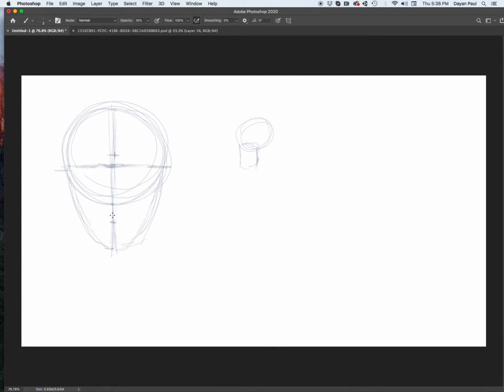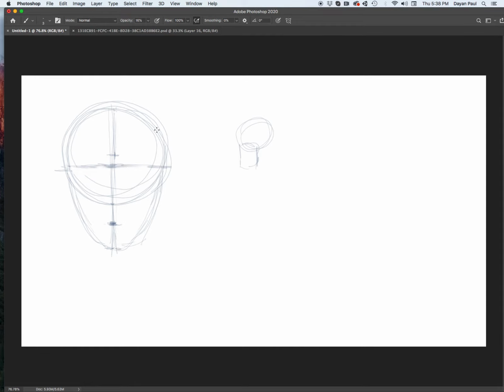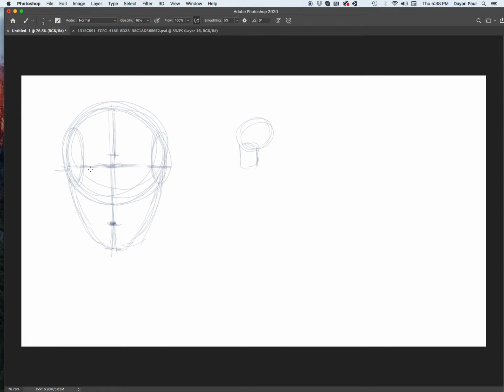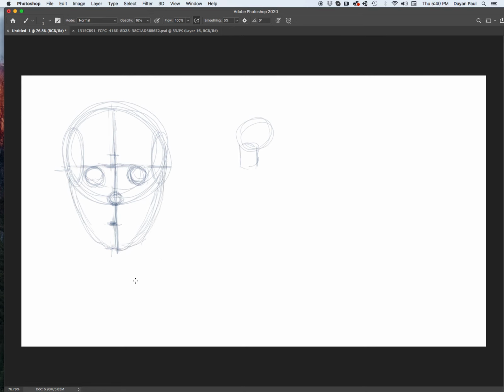Drawing a head part 2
Part 2 of drawing human head proportions.
This series is designed to help you make observations and draw accurate proportions when drawing a human head. We start with a straight on view, then draw a side view, and finish with a 3/4 perspective view.
I hope you enjoy this series, I will continue to post videos for students and instructors.
We cover some basic facial features: the eyes, nose, ears, neck mouth, lips and everything you need to know to analyze a face and start drawing.
Be sure to see my other videos on motion graphics and animation. Check out the Maya, and After Effects intros.
Anyone looking for answers, please send me your questions. I love to help creatives and artists envision their ideas.